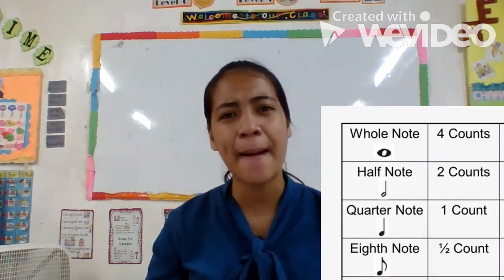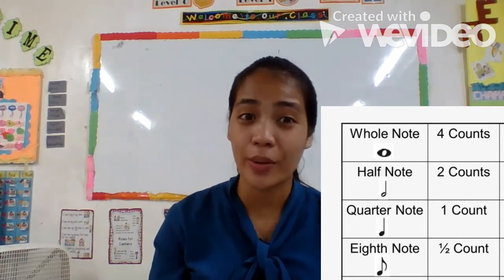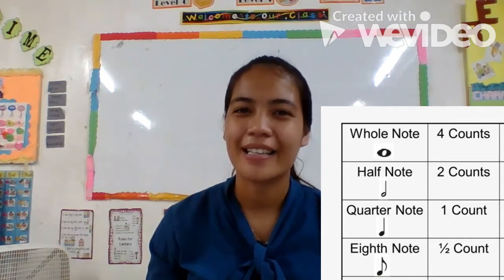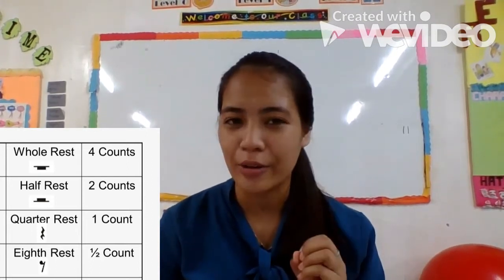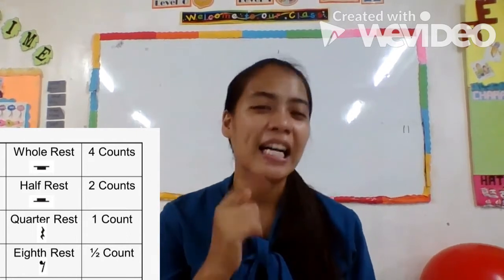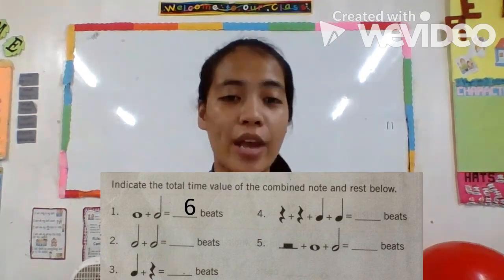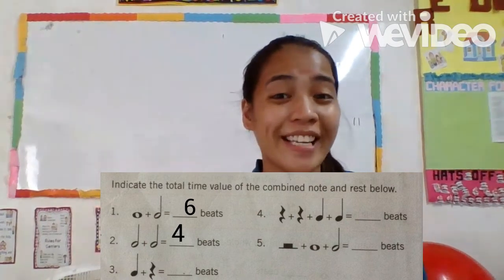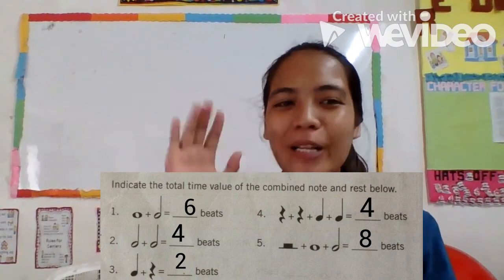Grade 5: "Symbols of Sound and Silent Durations"